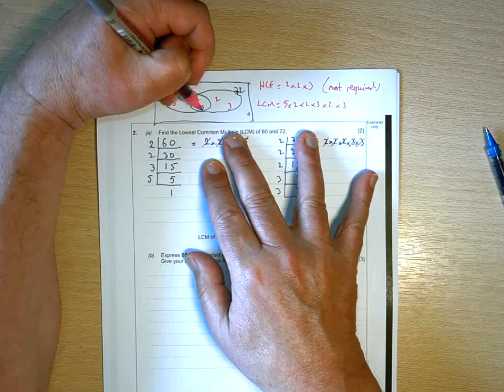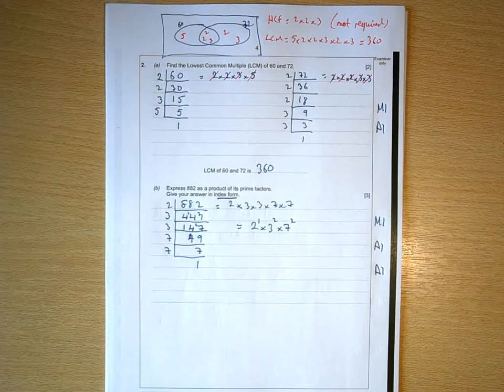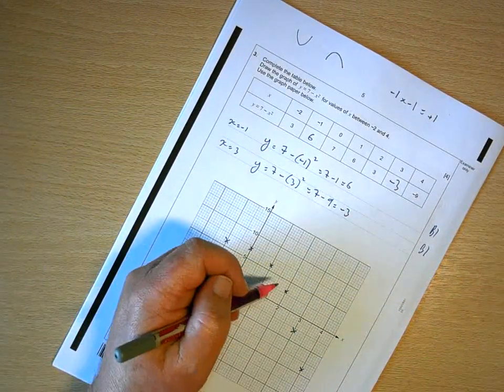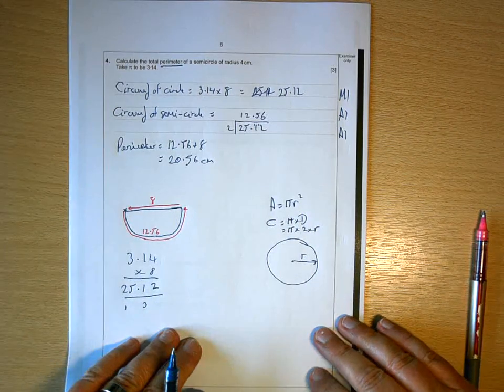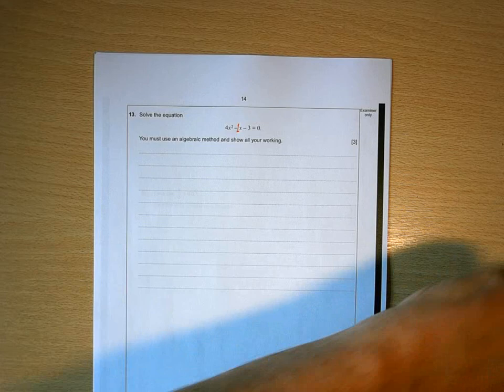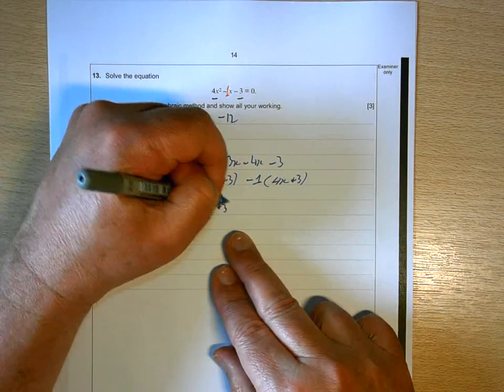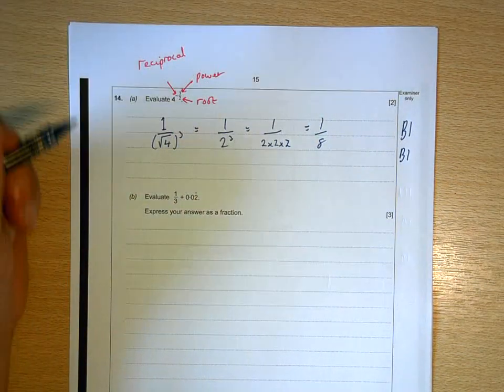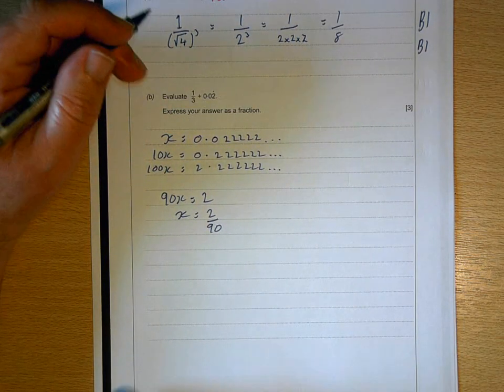Nov 21 Higher P1 Selected Solutions